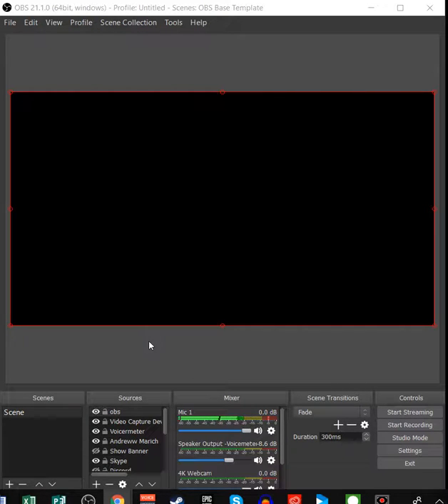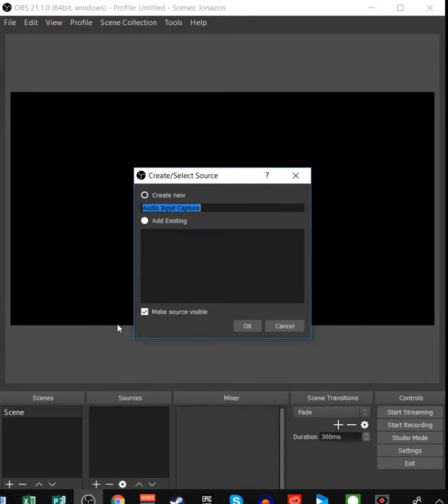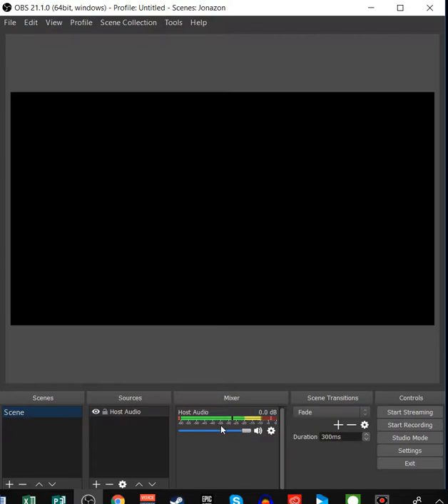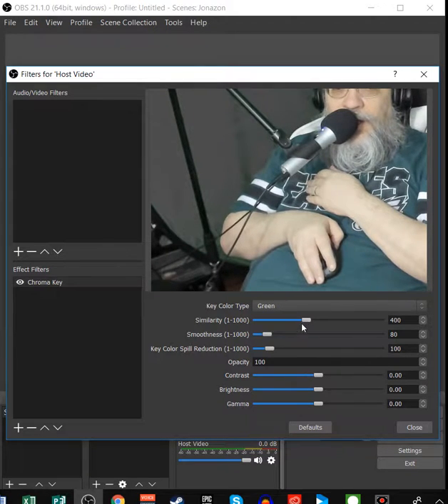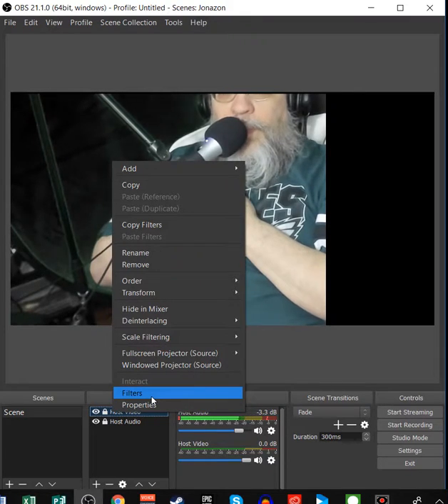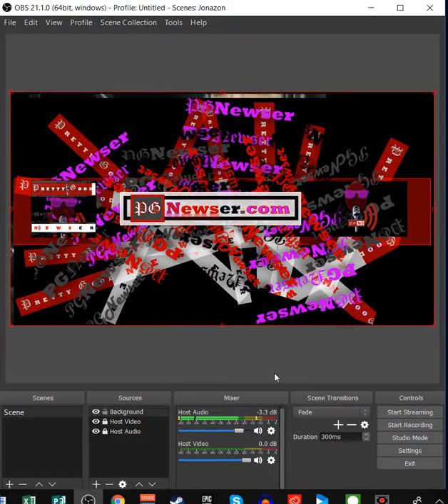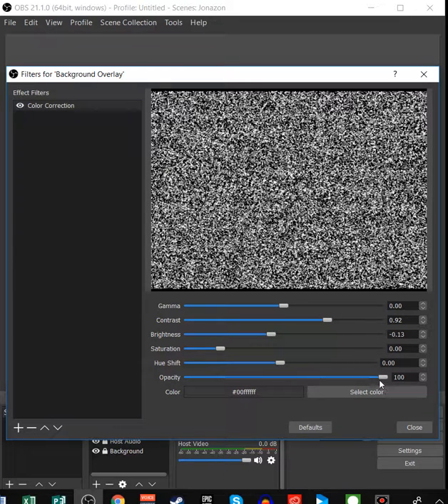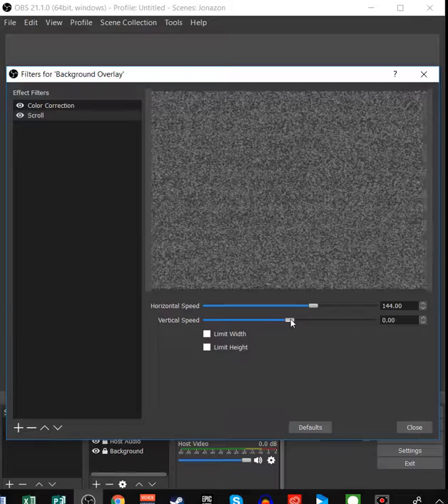Basic OBS Livestream Show Tutorial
OBS Livestream Show Tutorial